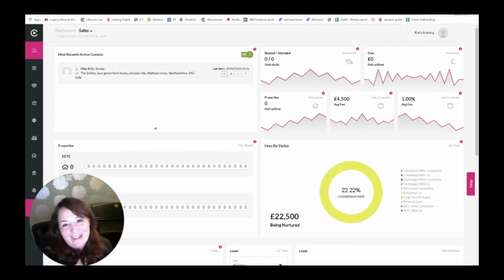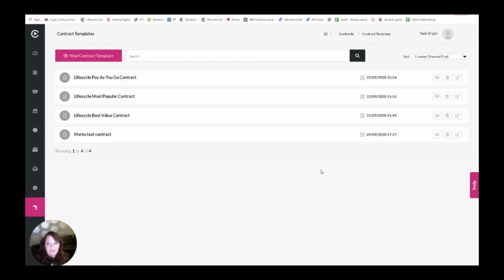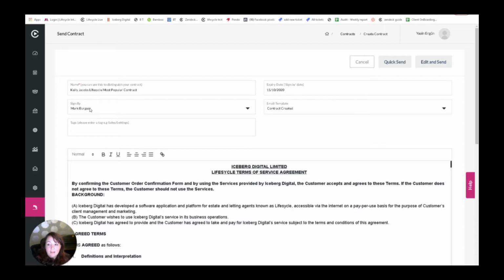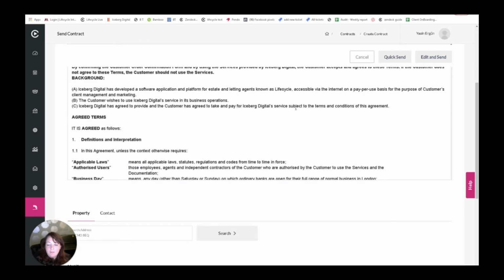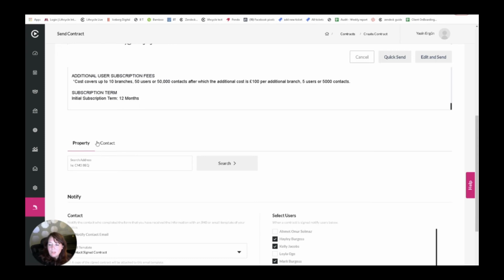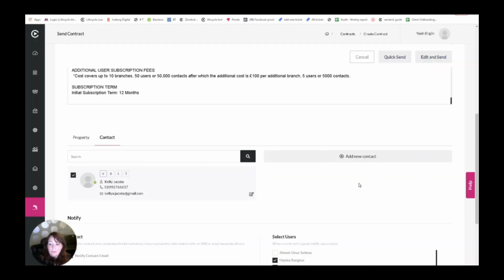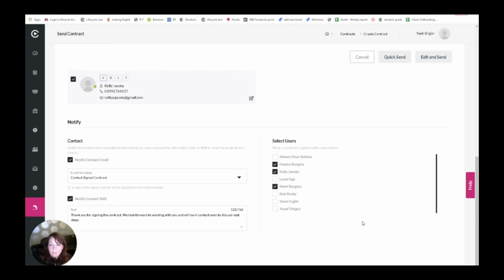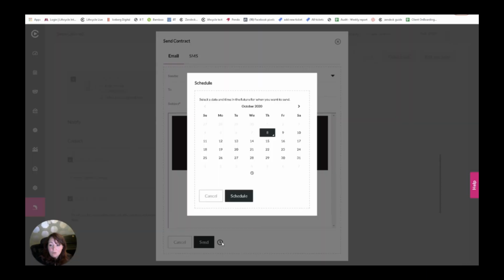How to send out a contract in Lifesycle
In this short video Kelly Jacobs, Head of Customer Experience and Conversion at Iceberg Digital, provides a step-by-step guide on how to send a digital contract to a contact